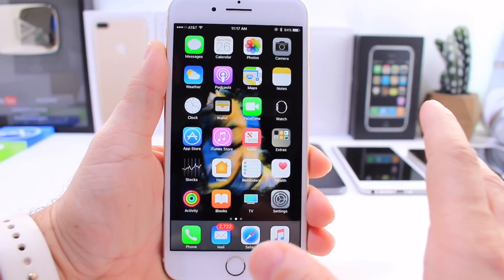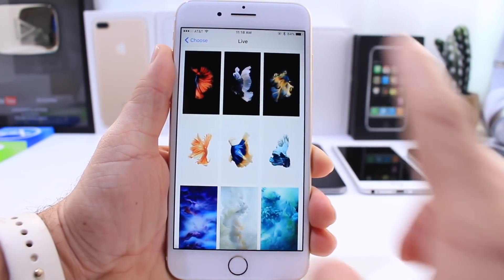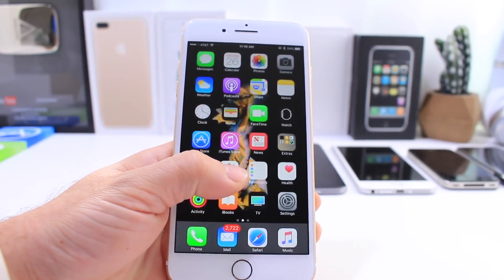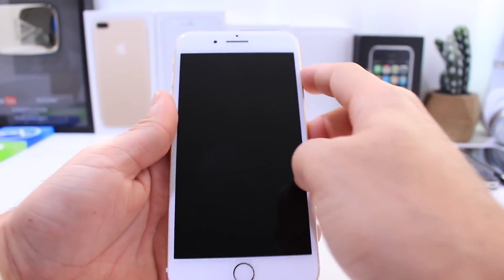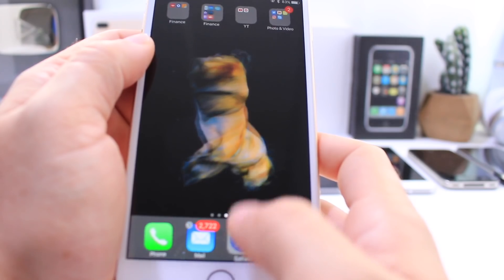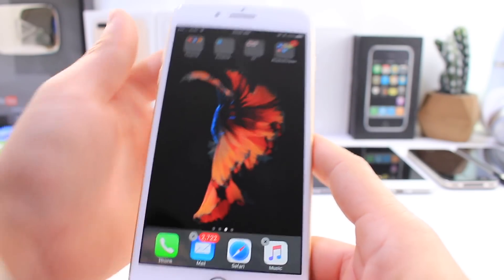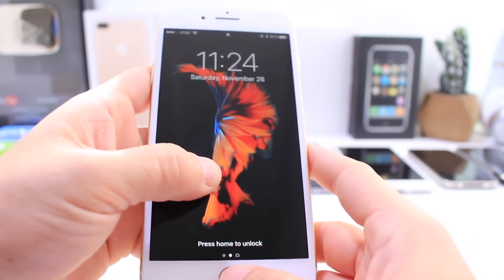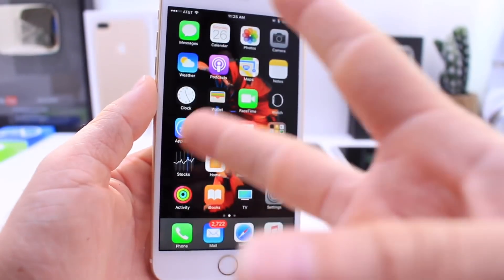Live Wallpapers on iPhone Home Screen iOS 10 Glitch (No Jailbreak)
How to get Live Wallpapers on iPhone Home Screen iOS 10 Glitch No Jailbreak